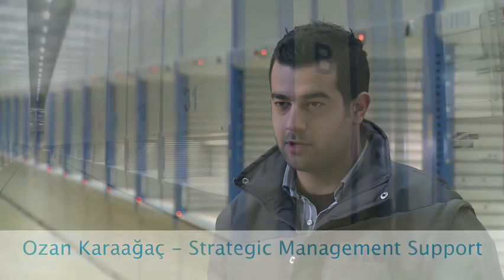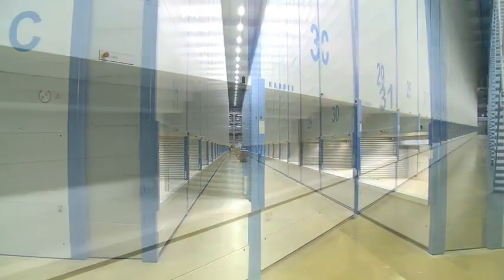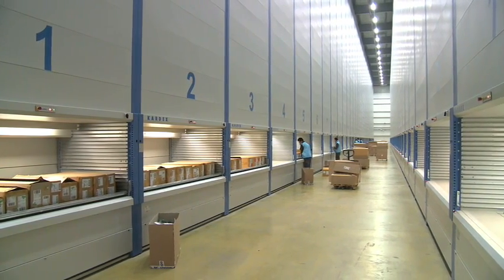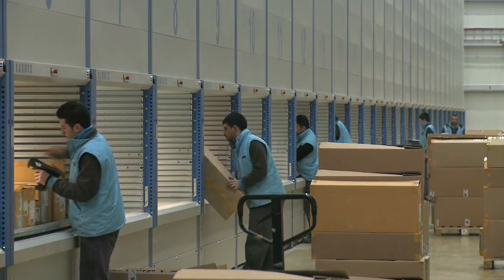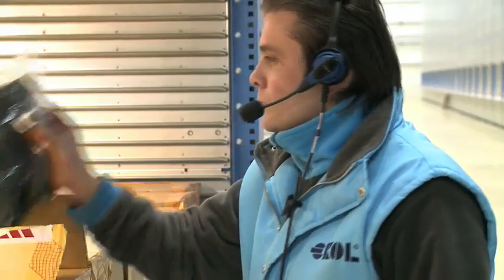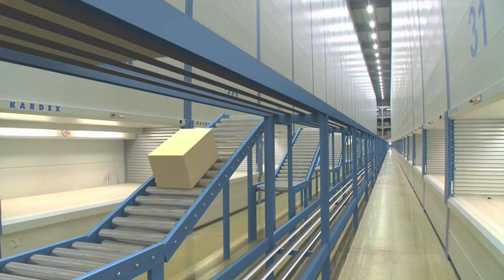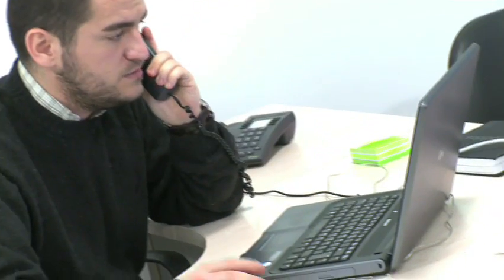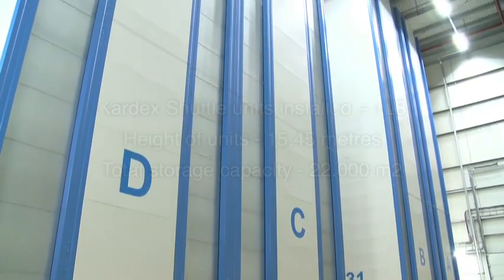Kardex Shuttle XP v distribučním centru spol. EKOL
Automatizované skladové systémy Kardex Shuttle v distribučním skladu společnosti EKOL. 12B výtahových systémů řízených WMS systémem zajišťuje přesné a rychlé vychystávání. Ukázka hlasového vychystávání ( Voice Picking) a porovníní se skladováním v klasických regálech. Více na